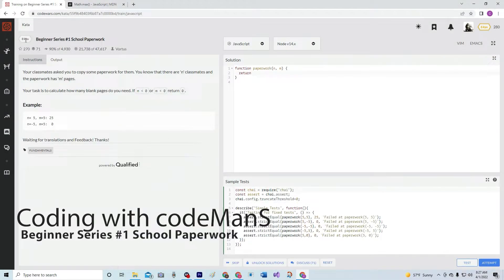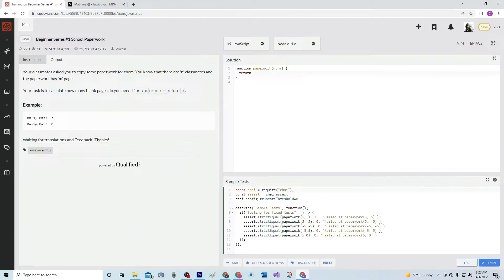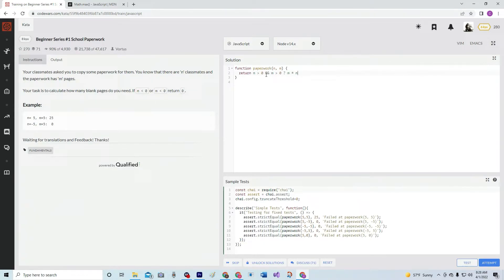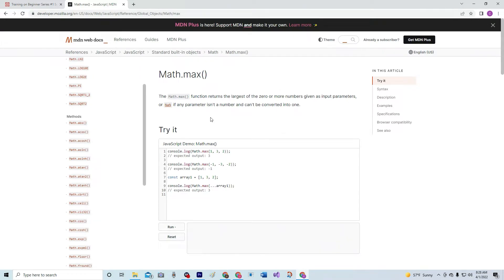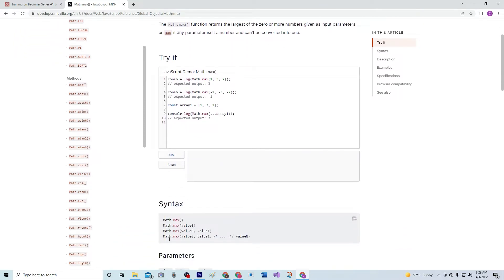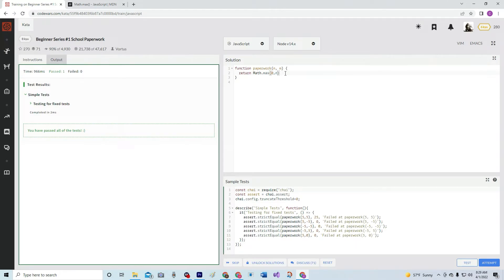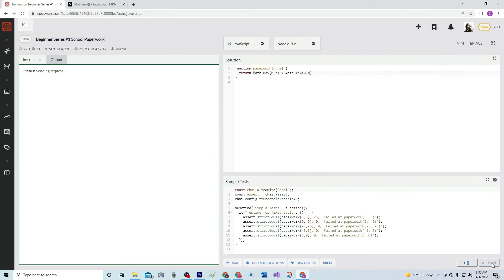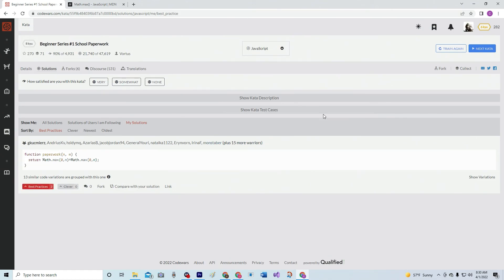Codewars 8 kyu Beginner Series #1 School Paperwork JavaScript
two Math.max() videos in a row!